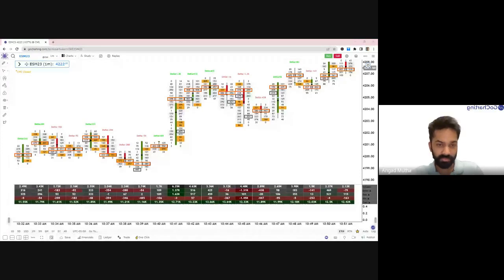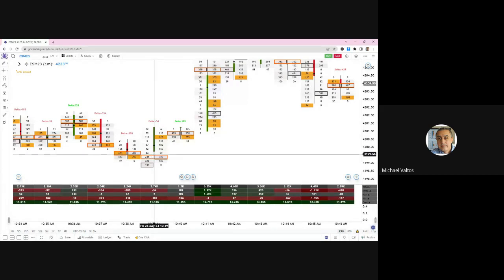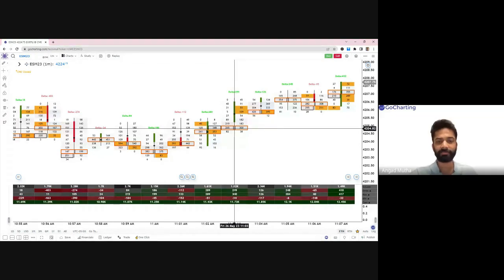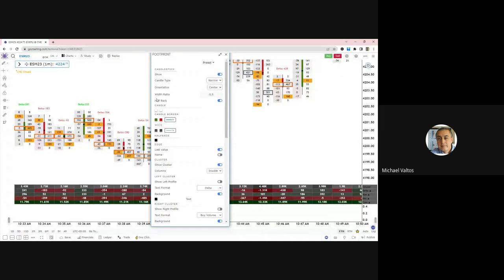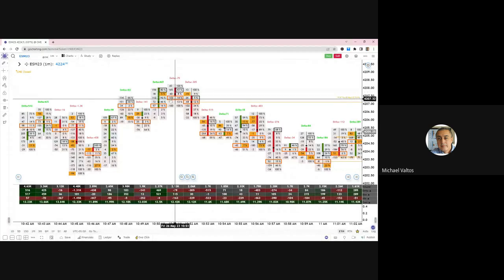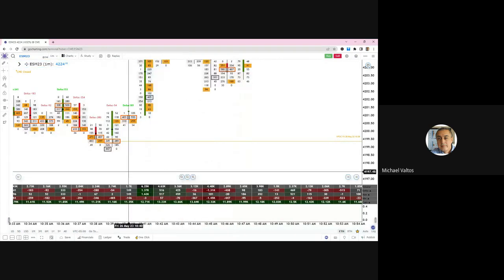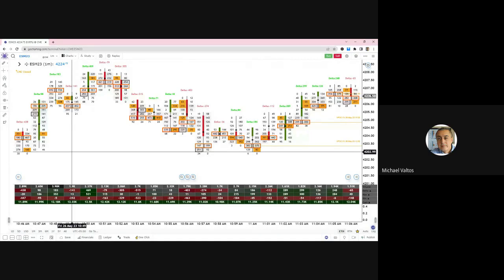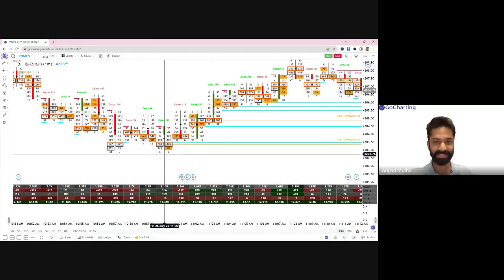Mastering Orderflow Trading & Footprint Charts: Michael Valtos' Exclusive Webinar!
Welcome to Michael Valtos' Exclusive Webinar on Mastering Orderflow Trading & Footprint Charts!

In this power-packed webinar, renowned trading expert Michael Valtos dives deep into the world of orderflow trading and shares invaluable insights on how to leverage footprint charts for maximum trading success using GoCharting.com

Orderflow trading is a technique used by professional traders to gain a comprehensive understanding of market dynamics, identify key support and resistance levels, and make well-informed trading decisions. By dissecting the flow of orders in real-time, traders can spot hidden opportunities and stay ahead of the market curve.

But that's not all! Michael Valtos takes it a step further by focusing on the power of footprint charts. Footprint charts provide a unique perspective on market activity by displaying real-time data on volume and price levels. By analyzing these charts, traders can identify key levels of buying and selling interest, detect potential reversals, and execute trades with precision.

In this exclusive webinar, Michael Valtos shares his proven strategies, tips, and techniques for mastering orderflow trading and effectively utilizing footprint charts. Whether you're a seasoned trader looking to enhance your skills or a beginner eager to learn from the best, this webinar is a must-attend event!

Key Topics Covered:

Understanding orderflow trading and its significance in today's markets.
Exploring the power of footprint charts and how to interpret them effectively.
Identifying key support and resistance levels using orderflow analysis.
Spotting hidden opportunities and potential market reversals.
Developing a winning trading strategy based on orderflow and footprint charts.
Real-world examples and case studies to reinforce your understanding.
Don't miss out on this exclusive opportunity to learn from one of the industry's leading experts. Join Michael Valtos' Exclusive Webinar on Mastering Orderflow Trading & Footprint Charts and take your trading skills to new heights!